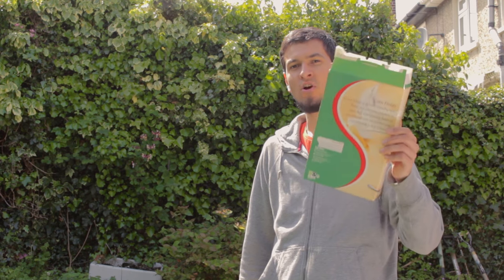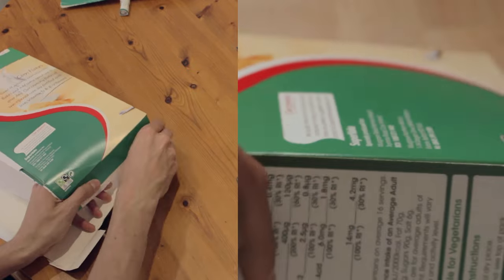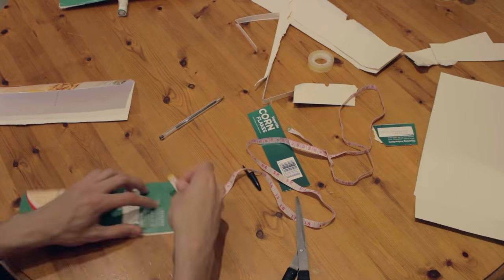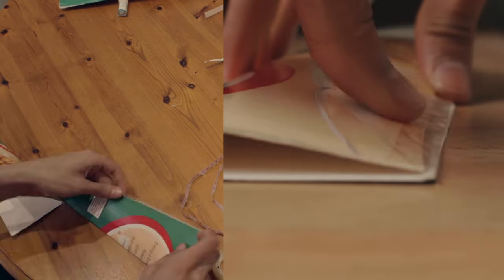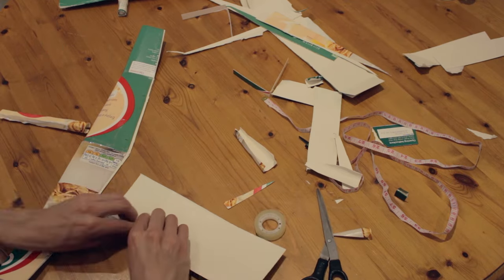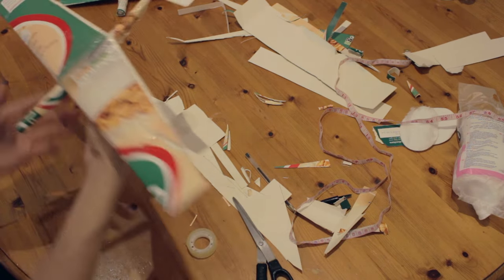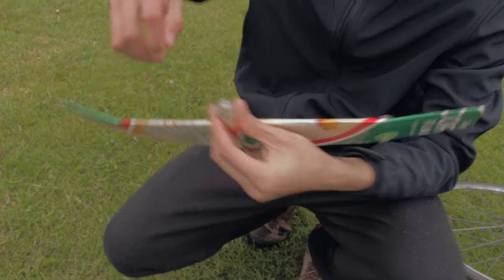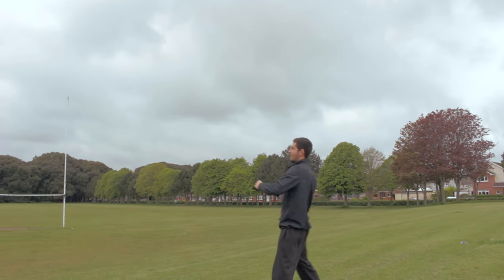How to make an airplane with cardboard (glider)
Learn how to make an airplane with really basic materials, this is the way I used to make gliders when I was a little boy, so I hope you find this very helpfull, making airplanes is not as difficult as it seams.